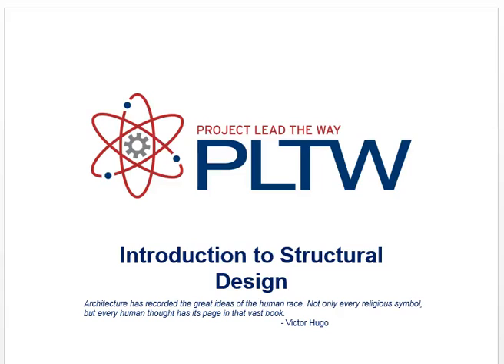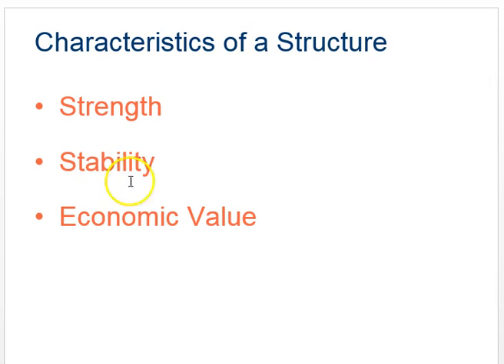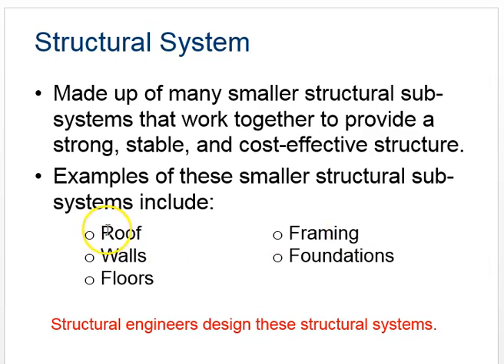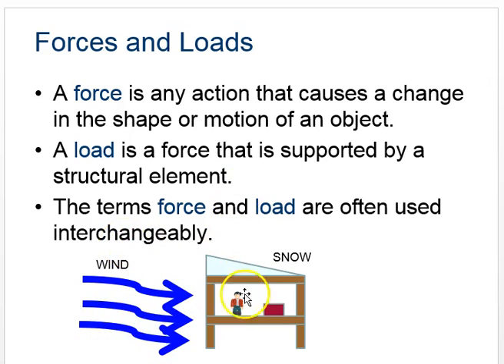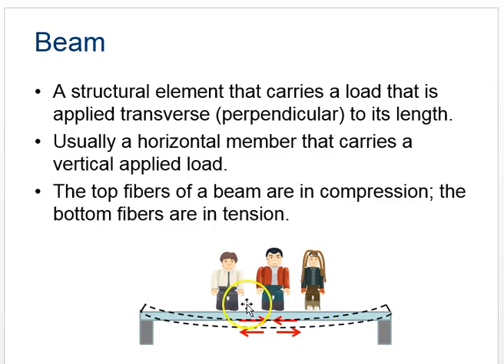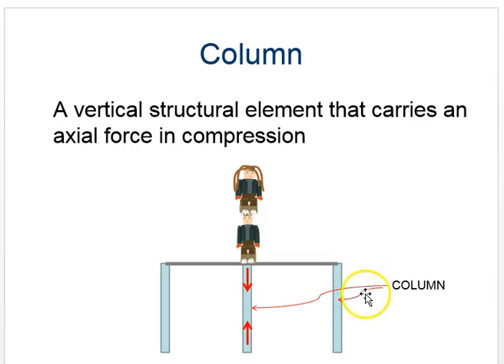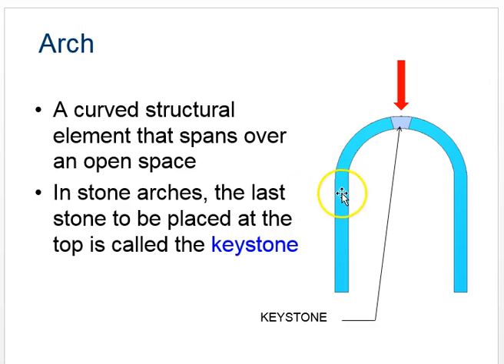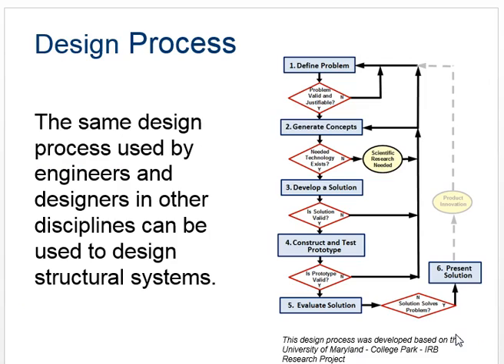Intro to Structural Design PPT